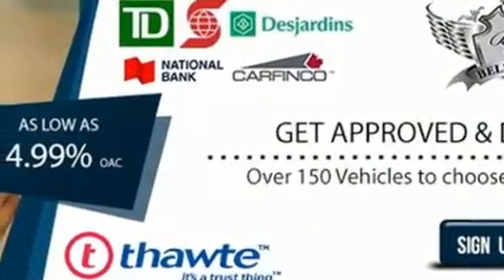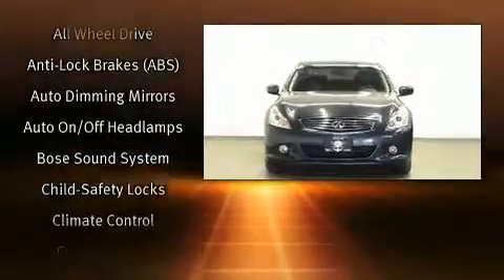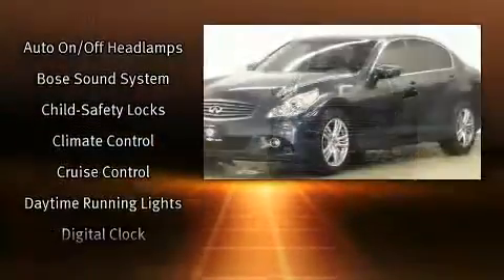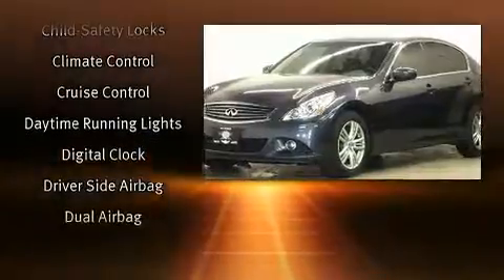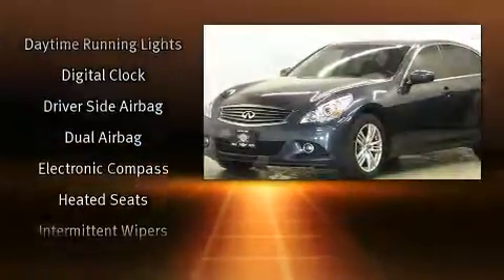2013 Infiniti G37x in Toronto, ON M3J 2E8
You can expect a lot from the 2013 Infiniti G37x. This 4 door, 5 passenger sedan has not yet reached the 130,000 kilometer mark! A 3.7 liter V-6 engine pairs with a sophisticated 7 speed automatic transmission, and for added security, dynamic Stability Control supplements the drivetrain. Top features include power front seats, 1-touch window functionality, speed sensitive wipers, a leather steering wheel, a built-in garage door transmitter, heated seats, an overhead console, and seat memory. With high intensity discharge headlights illuminating your path, you'll always appreciate maximum visibility. For drivers who enjoy the natural environment, a power moon roof allows an infusion of fresh air. Infiniti also prioritized safety and security with features such as: head curtain airbags, front SIDE impact airbags, traction control, brake assist, anti-whiplash front head restraints, a panic alarm, and 4 wheel disc brakes with ABS. When road conditions become unpredictable, rely on all wheel drive to maintain outstanding control. We pride ourselves on providing excellent customer service. Stop by our dealership or give us a call for more information.